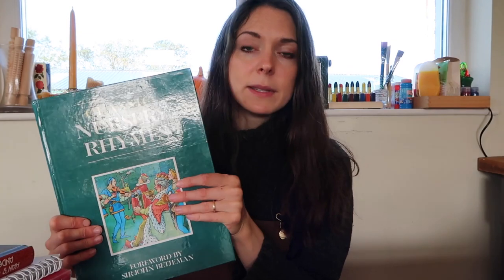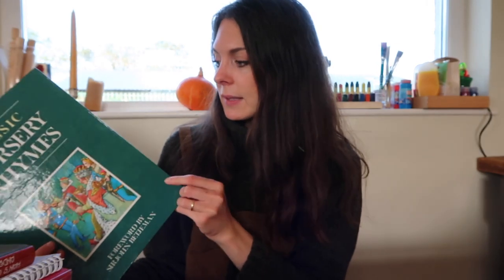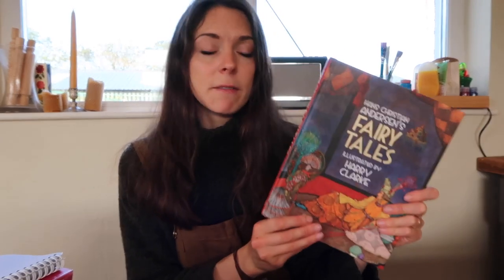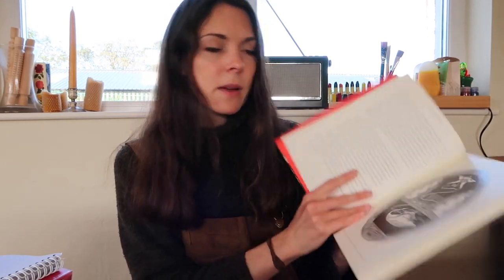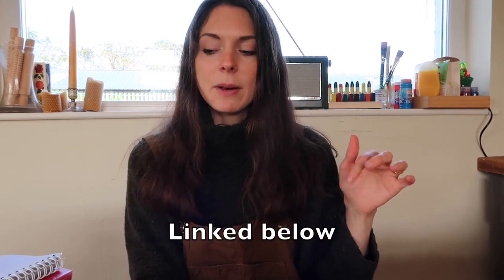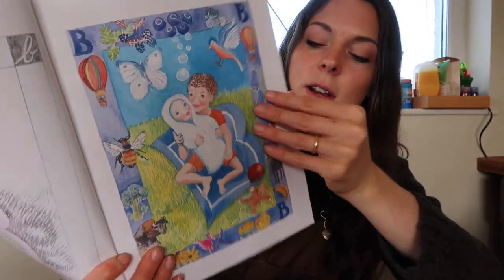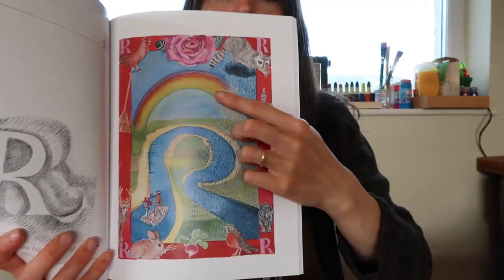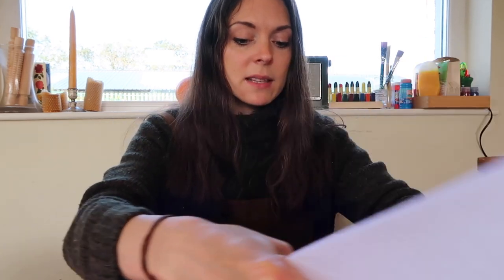HOMESCHOOL PRESHOOL CURRICULUM // PREK HOMESCHOOL IDEAS & BUILDING A RHYTHM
Click here to shop the books mentioned as well as a few others I have on my wish list.

LEARNING BOOKS & CURRICULUMS FOR PRESCHOOL PRE-K
Grimms fairy tales Daniela Drescher
Waldorf alphabet book Famke Zonneveld
Molly Brett alphabet book
Mother Goose Treasury

BUILDING A RHYTHM
The meadowsweet year Caroline acworth
Heaven on Earth Sharifa Oppenheimer

CRAFTS WITH YOUNG CHILDREN
Joy Journal Laura Brand
The unplugged family Rachel Jepson WolfMaking Peg Dolls

POETRY FOR THE SEASON
A childs season treasury Betty jones
Autumn Wynstone Press
All year round Ann Druitt

Favourite pram for farm life

ABOUT ME//
Hi I’m Becky! I’m a natural living expert, herbalist, gardener and mum living on our sustainable farm in Northern Ireland.

Channels similar to mine that I recommend include pine and pepper, The Elliot Homestead and Grown to Cook for gardening, Jessica Rose Williams, Gartur Stitch Farm, Mamalina and Fairyland Cottage.

waldorf, montessori, homeschooling, homeschool prek, homeschool preschool, homeschool waldorf, creating rhythm children,